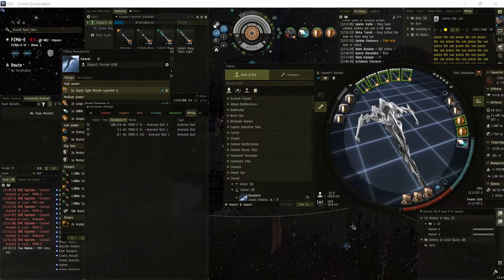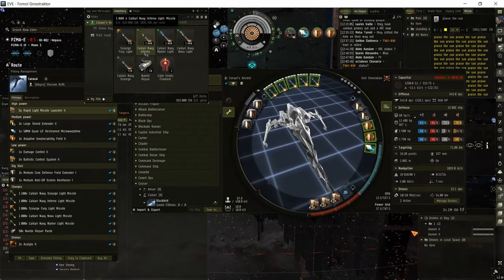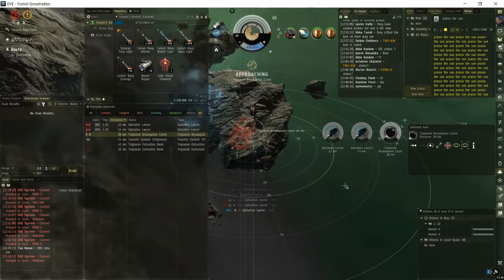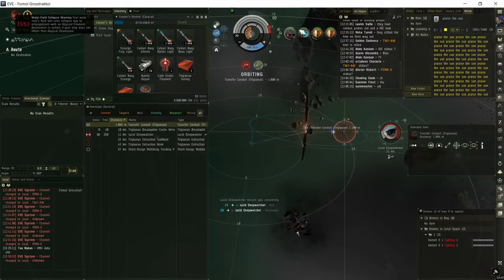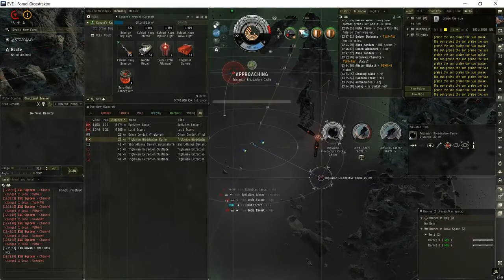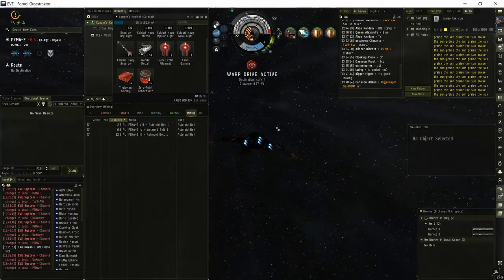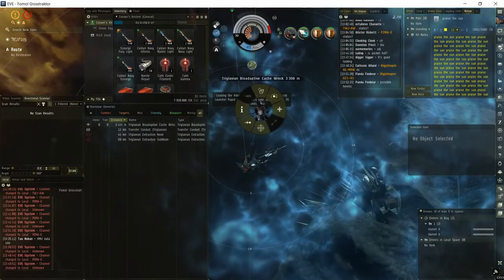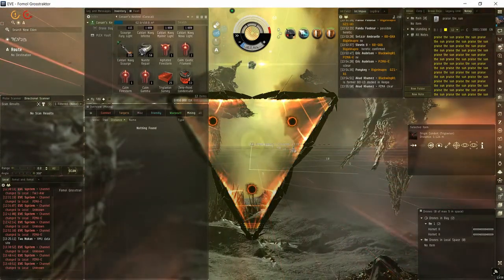Making Isk In Eve Online - Abyssal space T1 Calm Caracal - Fomol Grosstraktor - May 2019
Fomol Grosstraktor gives a brief overview and demo on how to get started with Calm Abyssal Filaments in a simple passively tanked RLML Caracal.